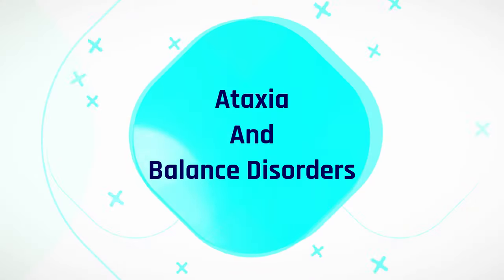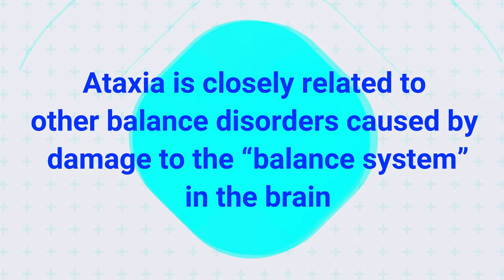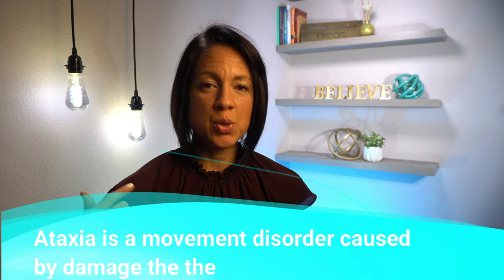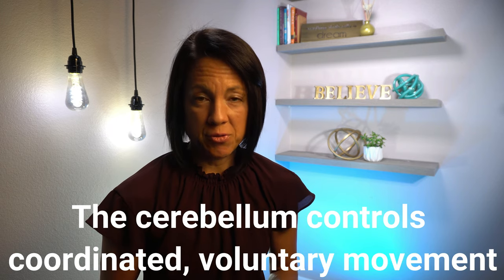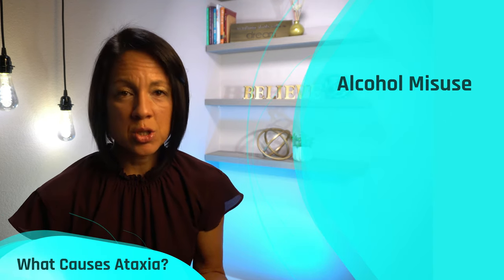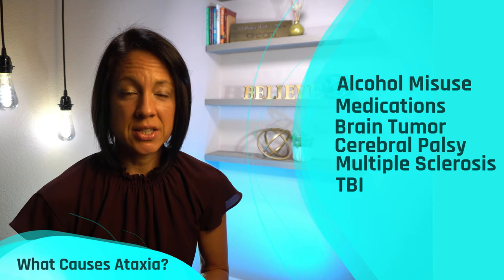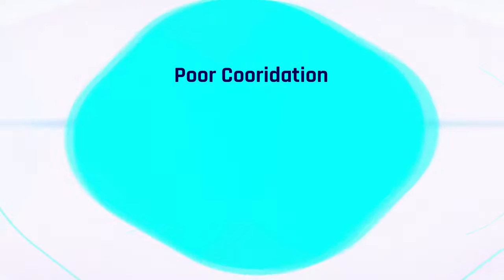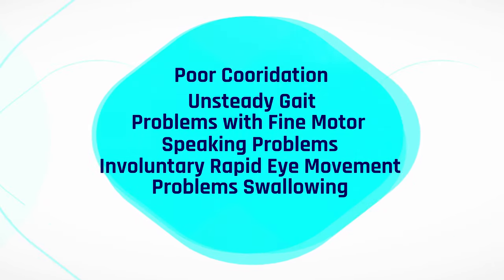Ataxia and Balance disorders: Fix a shaky, unsteady gait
Ataxia is a movement disorder caused by damage to the cerebellum that can cause symptoms such as poor movement coordination, “jerky” movements, slurred speech, involuntary rapid eye movement, difficulty writing, picking up small objects, and/or moving the fingers (fine motor), and unsteady gait. In this video you will learn exercises for ataxia. This is part one in a two part series.

Learn the stages of motor recovery and how to select the best exercises for you.

($100 DISCOUNT: use code orlandoneuro100)